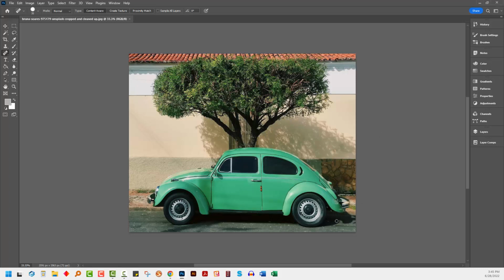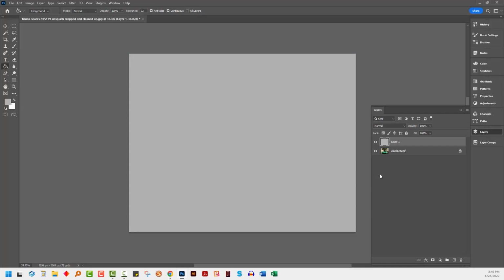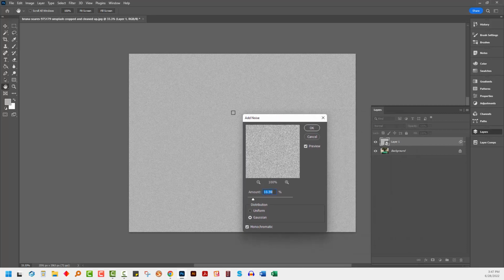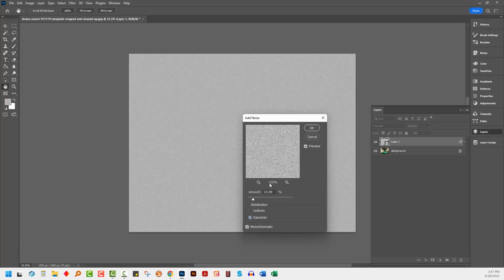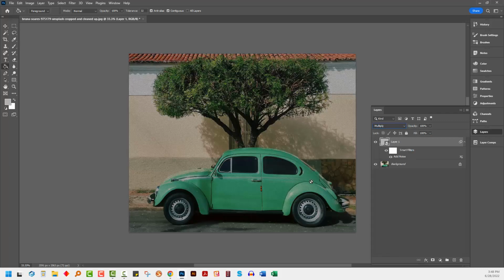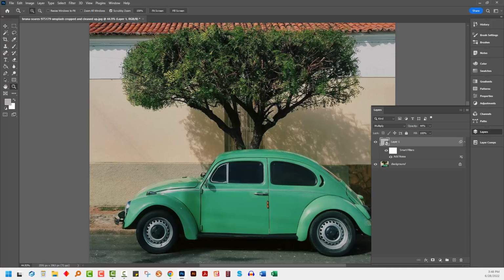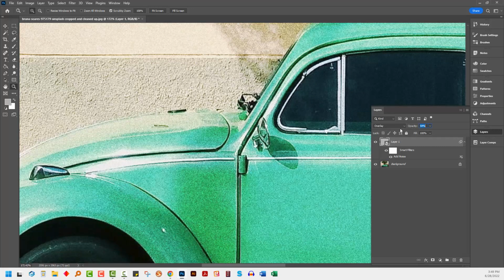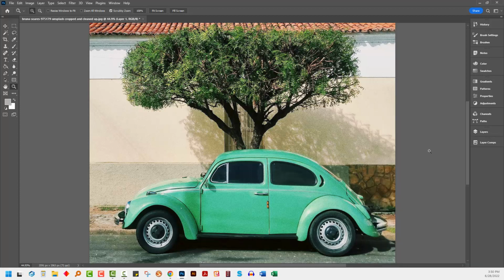Photoshop - Add Noise to an Image - How to Control the Noise or Grain You Add to a Photo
Learn how to add noise to an image in Photoshop. You might want to add noise to an image because you have created a collage and adding noise will blend in the effect of using multiple images all together. Noise can also be used creatively to add texture to a photo or a design. In this video I will show you a way to add noise to an image in a way that you can alter it and also blend it into the underlying image.